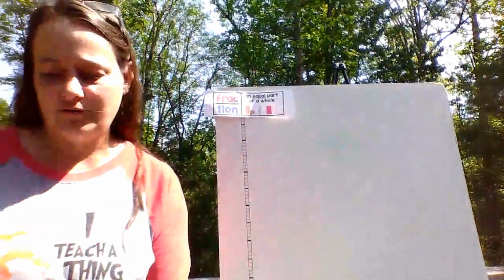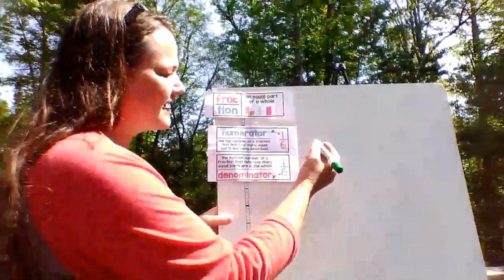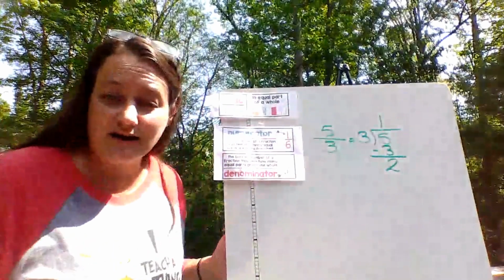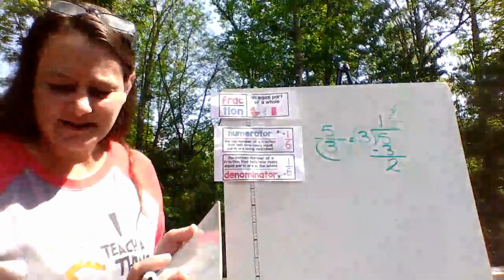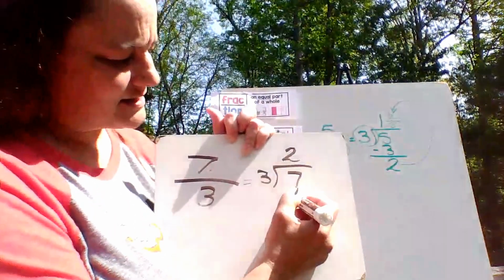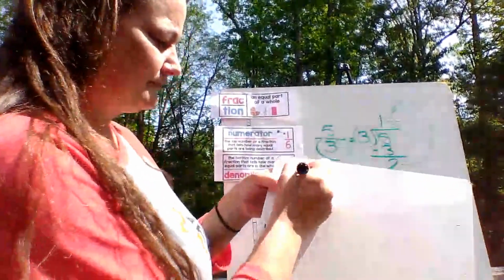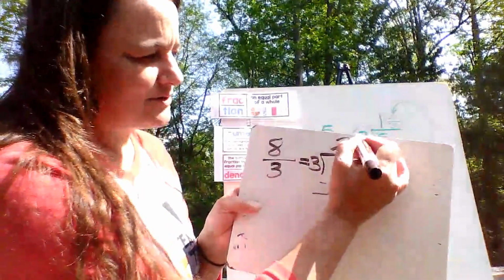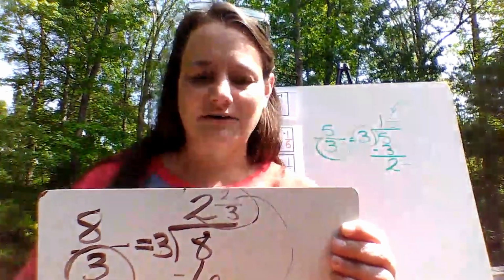Fractions as Division 5.NF.3